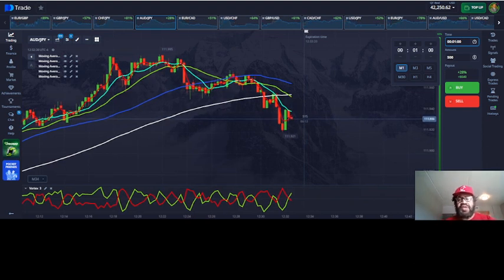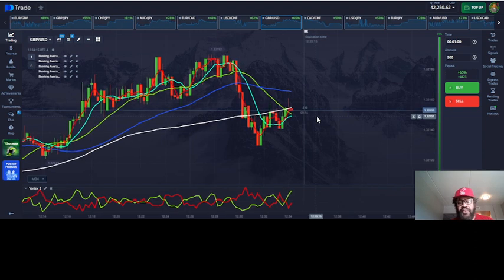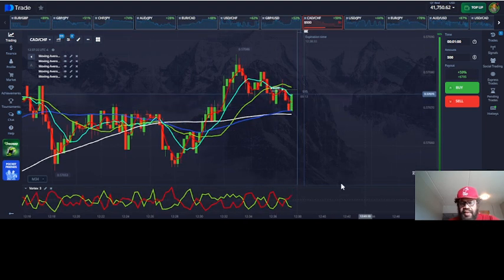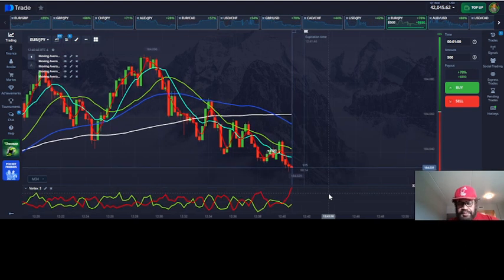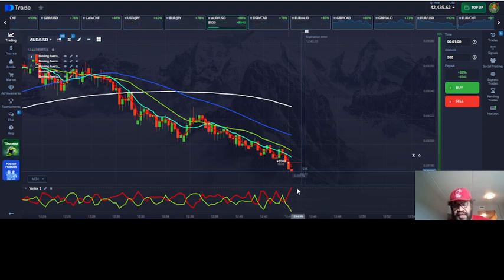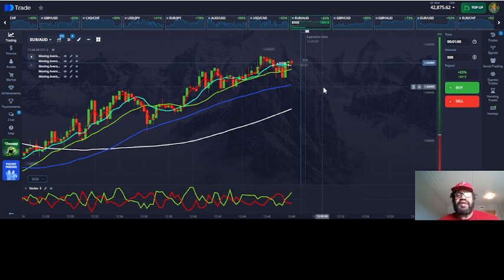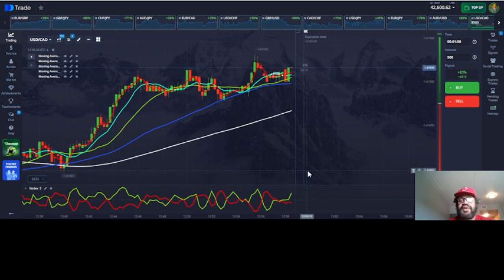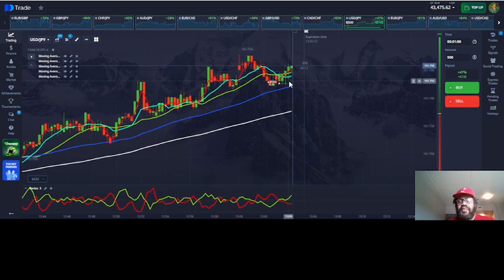How Big Players Use SMA Stacks + Vortex to Dominate Forex (Revealed)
Have you ever wondered how institutional traders seem to enter at the exact right moment while retail traders get chopped up in fakeouts? The answer isn't a magic formula—it's a precision filtering system. In today's advanced Forex tutorial, I'm pulling back the curtain on how big players use the Vortex Indicator in conjunction with a stacked SMA portfolio (3, 9, 20, 50, and 100) to achieve surgical trade entries.

The Vortex Indicator (VI), developed by Etienne Botes and Douglas Siepman and introduced in the January 2010 edition of Technical Analysis of Stocks & Commodities magazine , consists of two lines—VI+ (bullish pressure/uptrend momentum) and VI- (bearish pressure/downtrend momentum) . It draws inspiration from J. Welles Wilder's Directional Movement Index (DMI) and the natural physics of vortex flows .

When VI+ crosses above VI-, it signals strengthening bullish momentum. When VI- crosses above VI+, bearish momentum is taking over . But here's the key—the Vortex Indicator works best as a trend confirmation tool, not a standalone signal . That's why big players combine it with a multi-SMA stack to filter out false signals and identify only the highest-probability setups.

📊 What You Will Learn (Watch the Full Breakdown):

Why Retail Traders Get Faked Out (The Institutional Advantage)
The Vortex Indicator Explained (VI+ vs VI-)
The SMA Stack: Why Institutions Use 5 Moving Averages
The "Institutional Alignment" Setup (When All 5 SMAs Agree)
How Vortex Upgrades Your Entries (The Precision Trigger)
Live Forex Chart Walkthrough (3 Institutional-Grade Trades Analyzed)
Risk Management Like the Pros

📌 THE INSTITUTIONAL RULE :

The Setup (SMA Alignment): Wait for the 3 & 9 SMAs to be above the 20 & 50 & 100 SMAs (bullish) OR below (bearish). This tells you the direction of institutional money flow.

The Trigger (Vortex Confirmation): Once SMAs are aligned, wait for VI+ to cross ABOVE VI- for longs, or VI- to cross ABOVE VI+ for shorts .

The Filter (The Institutional Edge): Combine VI with a trend filter like your SMA stack. A key insight from Vortex strategy analysis is that the indicator works best when combined with trend filters—price should be above a long-term MA for longs and below for shorts to confirm the signal has macro support . This single rule saves you from 70% of retail fakeouts.

The Vortex Indicator is best used with other indicators, tools, and reversal trend patterns that help support a reversal signal . Institutions never trade it in isolation—and neither should you.

institutional Forex strategy, Vortex Indicator strategy, SMA stacking technique, big players Forex, Forex domination strategy, professional Forex trading,3 SMA 9 SMA 20 SMA, 50 SMA 100 SMA strategy, Vortex Indicator explained, institutional trading strategies, trend strength indicator, Forex institutional edge, Smart Money Concepts Forex, how institutions use Vortex Indicator, combining SMAs with Vortex for entries, best indicator combo for institutional trading, Vortex crossover strategy with SMAs, how to filter fakeouts Forex, institutional Forex trading strategy revealed, big players trading secrets